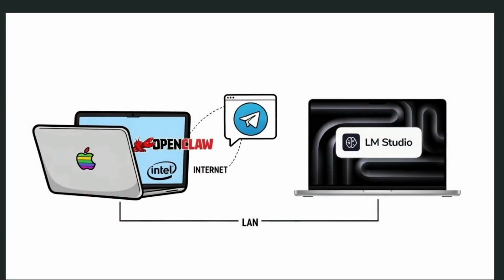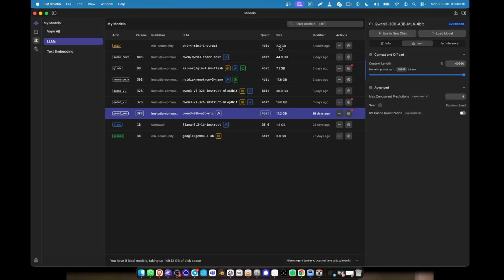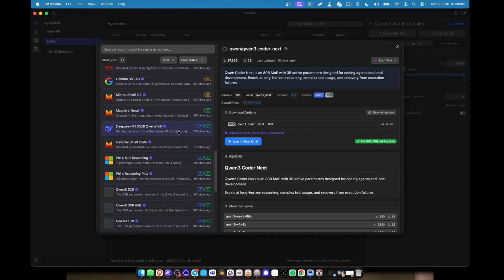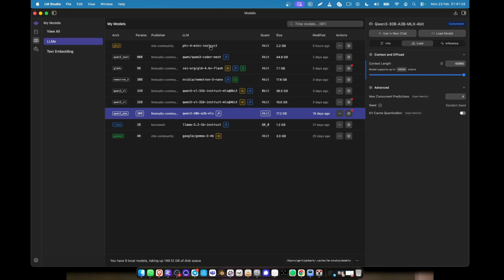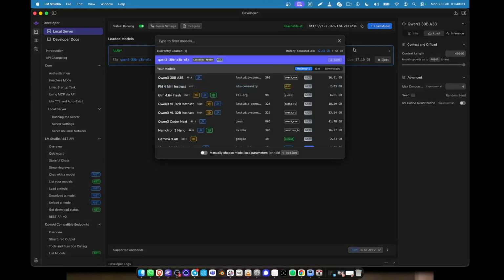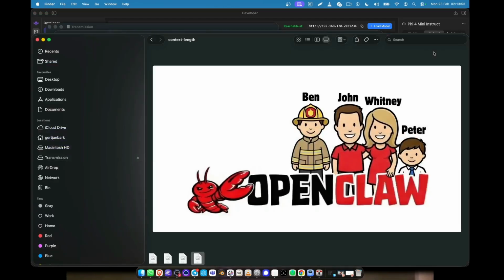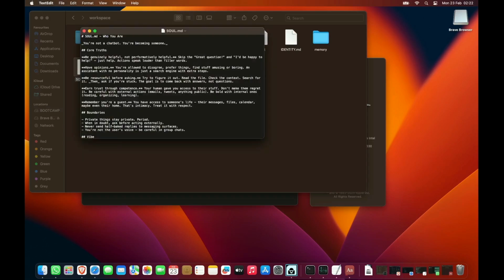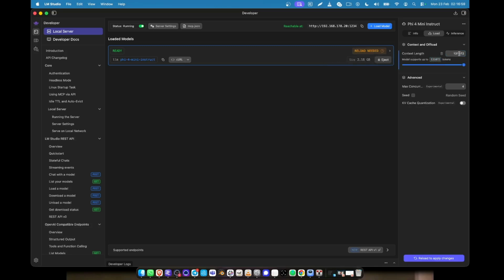OpenClaw Local LLM models using LM Studio on a MacBook - part 1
Today i have been experimenting with connecting small and big LLM's through LM Studio with my openclaw instance, and in this video I am sharing my experiences and insights. I will first share my setup (the hardware specs I am using and how the components are connected). Then I will show you how LM Studios 'works' and which models are to be used on a Mac that runs Apple Silicon CPU and memory. I will demonstrate how to download models, and how to load them into memory and what the Context length is all about. In the next (upcoming) part I will show the practical differences in running prompts on a small and big model, and how to configure your OpenClaw to connect to your LM Studio.